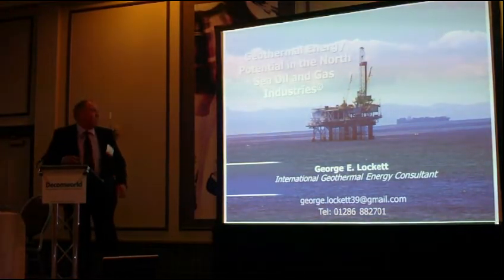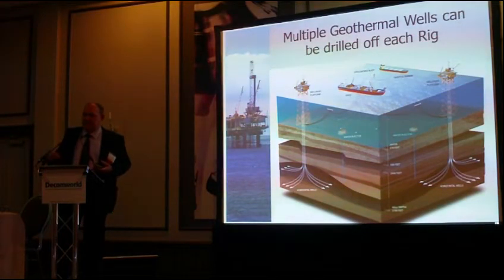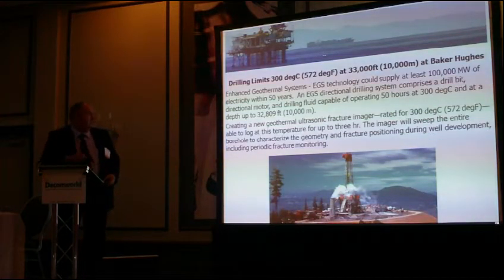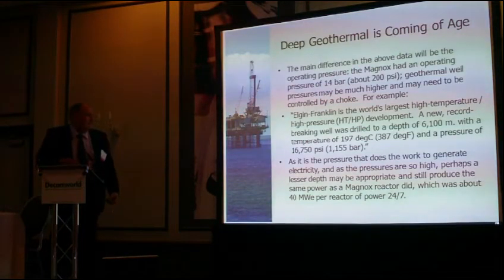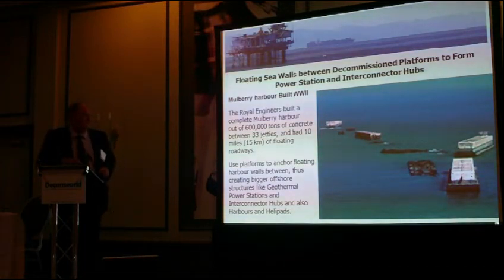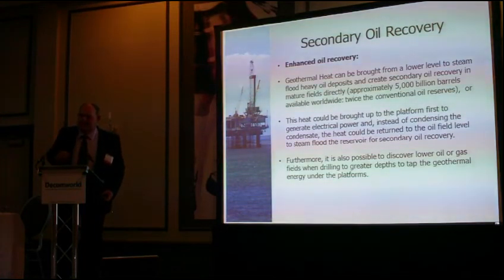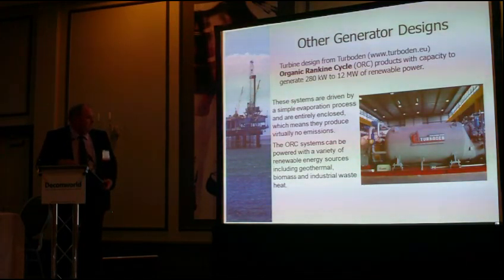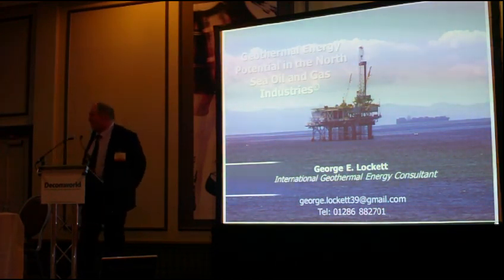Offshore Decommissioning Alternative - Geothermal Power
North Sea Geothermal Power Project by George E. Lockett, International Geothermal Energy Consultant.
Review the potential for Geothermal Energy development in the North Sea and ways in which this can be achieved
Comparison between: Nuclear - Flow Rate, Pressure and Temperature and Geothermal
Electric Power and Hydrogen Generation
Enhanced (Secondary) Oil Recovery